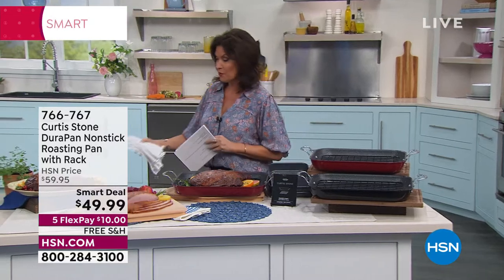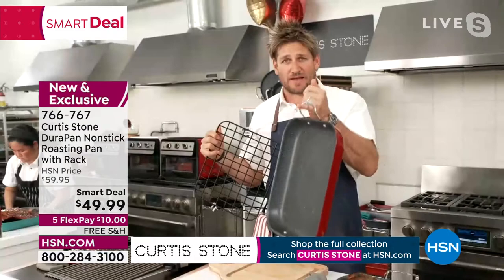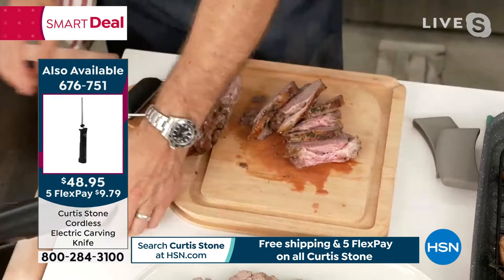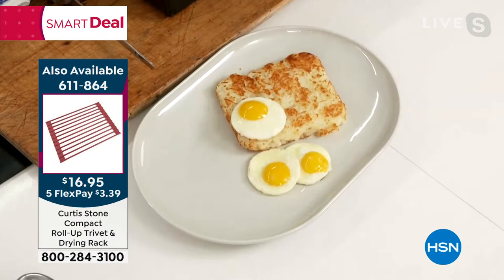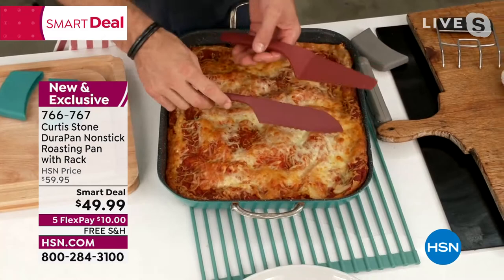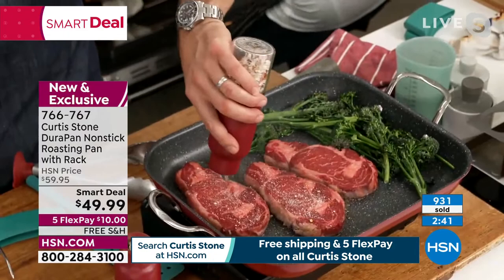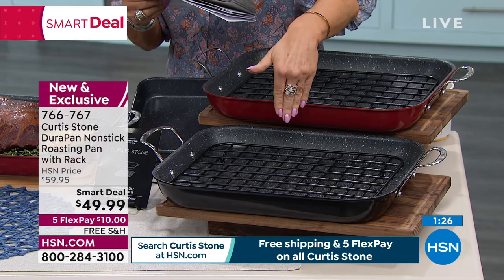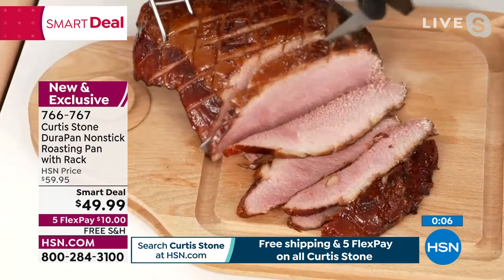Curtis Stone DuraPan Nonstick Roasting Pan with Rack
Versatility is key with Curtis's Roasting Pan with Rack. Cook the juiciest roast ham or chicken, bacon, or Spatchcock turkey. The low, angled walls offer such versatilityyou can even use it as a stovetop griddle, perfect for whipping up a big meal, because serving a delicious, Curtisapproved feast has never been easier. And as always, Curtis's DuraPan nonstick coating makes cleanup a breeze when the feasting's finished. (Until next time...)

    Roasting pan
    Rack
    Use   care guide with 5 tasty recipes